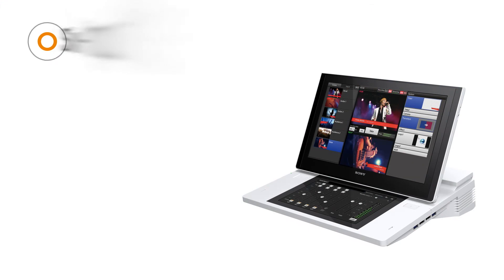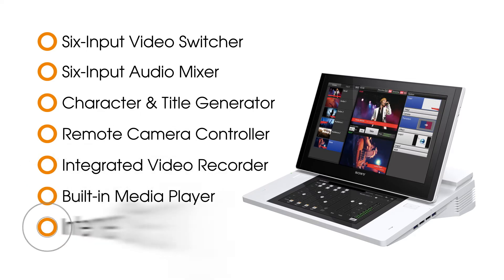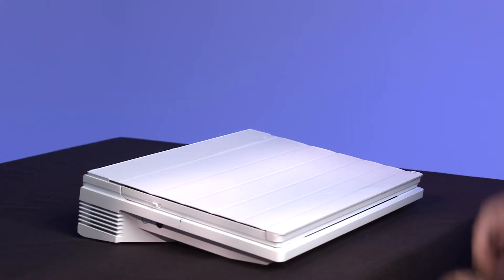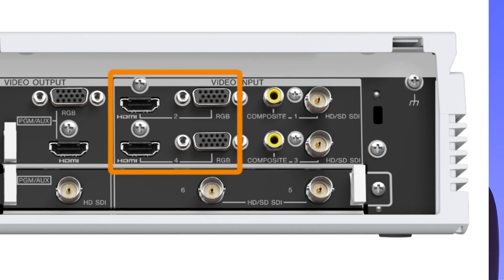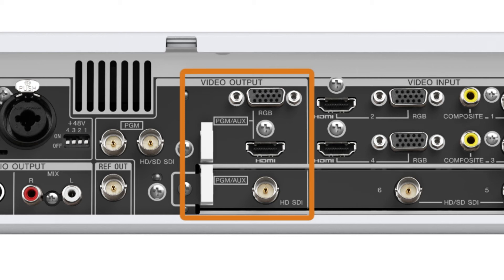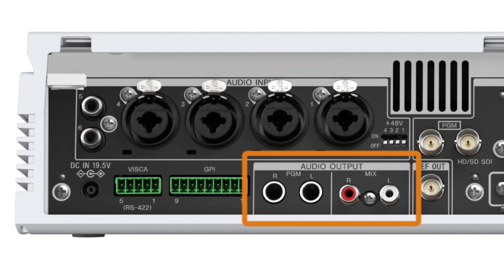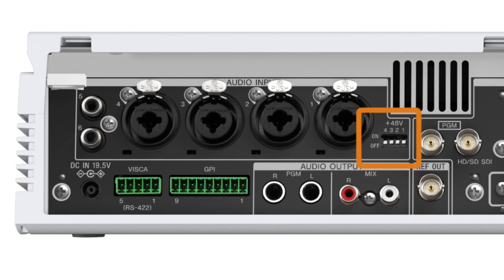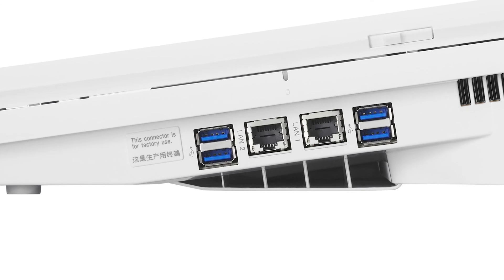Anycast Touch Essentials Episode 1: Introduction to the Anycast Touch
Introduction to the new and very exciting Anycast Touch Live Content Producer, Sony's first touch-screen production switcher.

Have questions about the Anycast Touch?